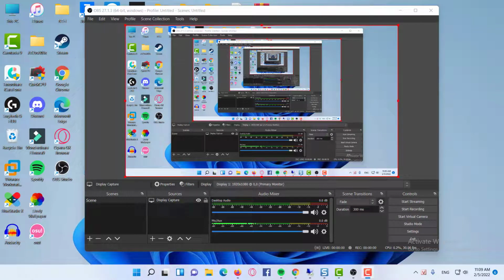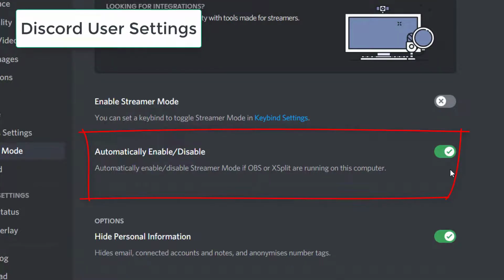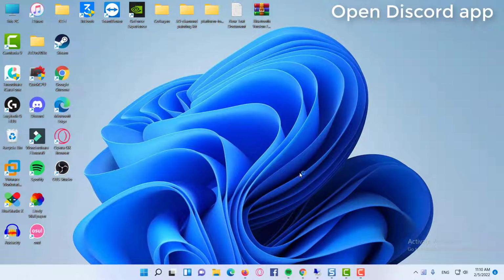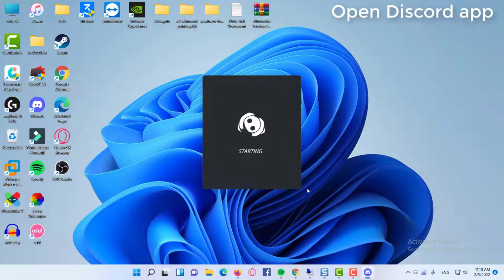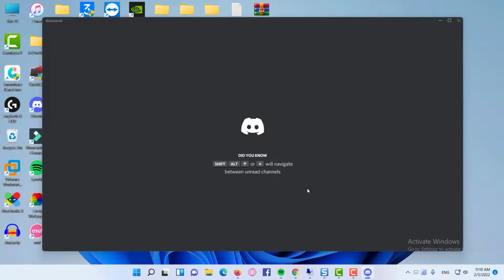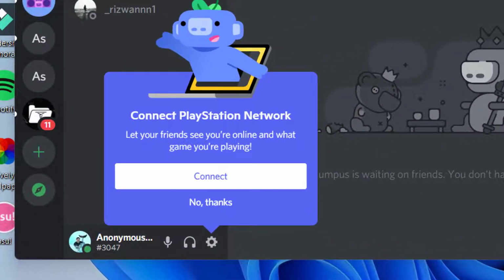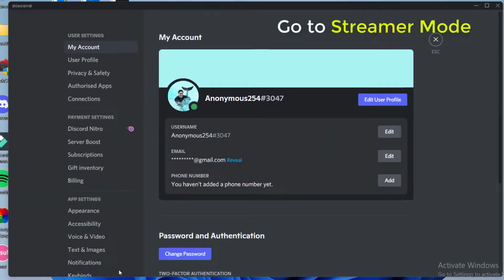How To Mute Discord in OBS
This video will show you how to mute Discord in OBS Studio while streaming or recording.
1 - Enable Streamer Mode
2 - Advanced Audio Properties